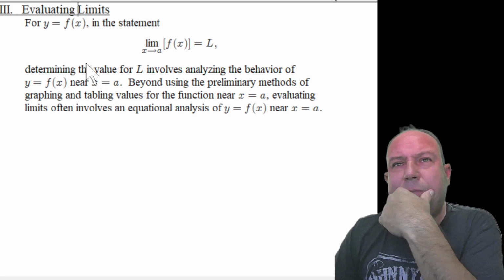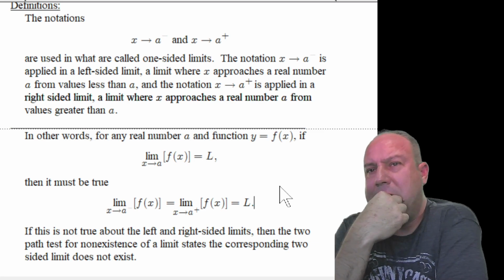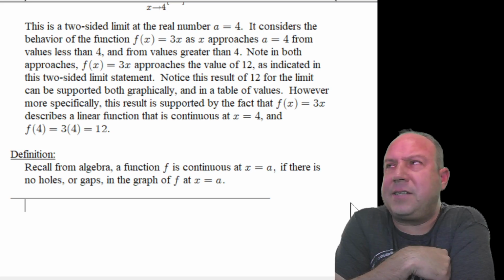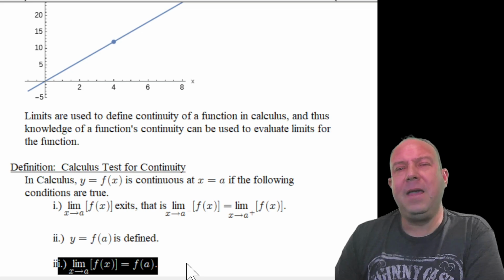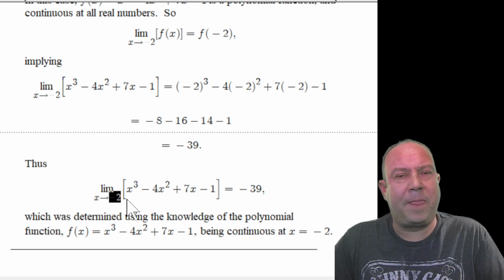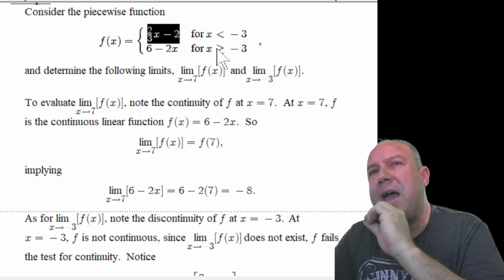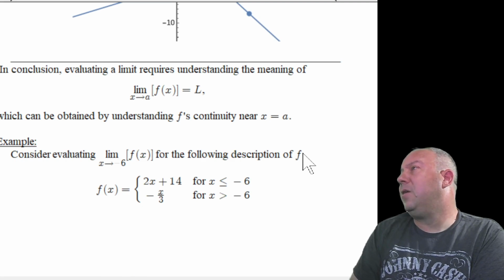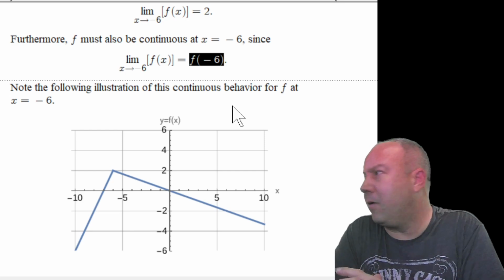Evaluating Limits; Continuity and Substitution Method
A discussion of evaluating limits using the concept of continuity, the substitution method.  Two-path test for non-existence of a limit is also discussed, along with the Test for Continuity.